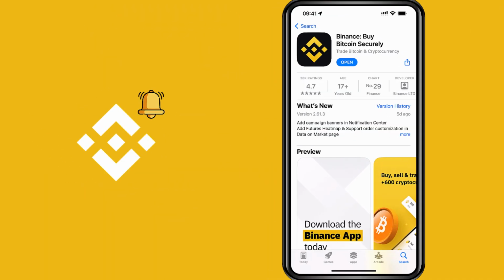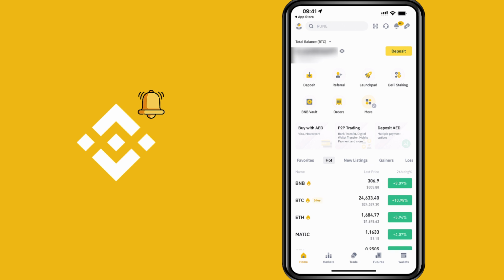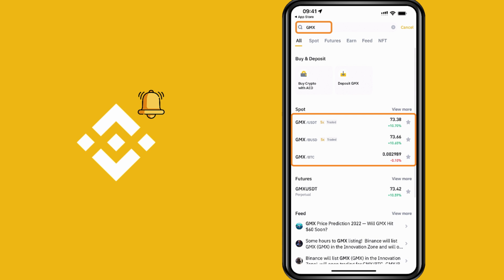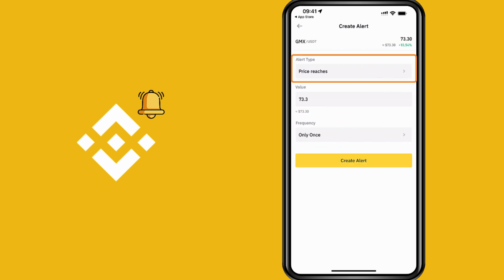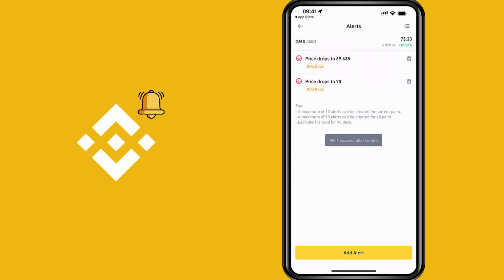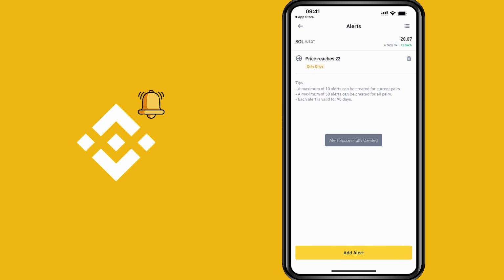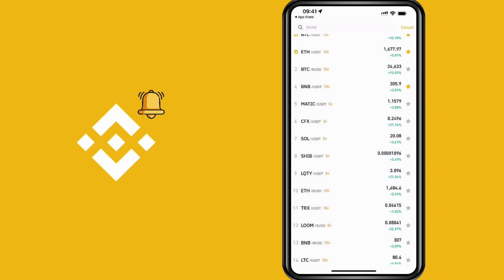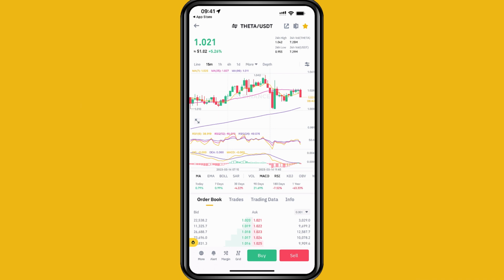Binance Price Alert 🔔 How to Set Price Alert for any Coins on Binance | Binance Tutorial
Binance is currently the most popular crypto exchange and it offers a price alert feature that allows users to set up alerts for specific crypto when their prices reach a certain level. This video explains the steps to set up a price alert on Binance mobile app. Watch the video till the end as this is an important feature.